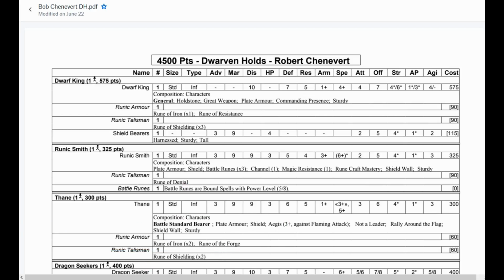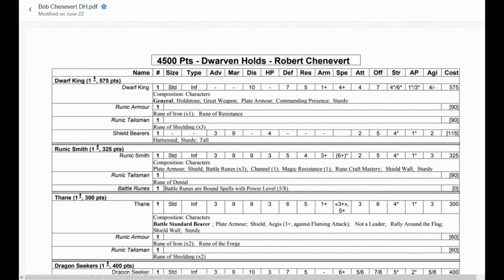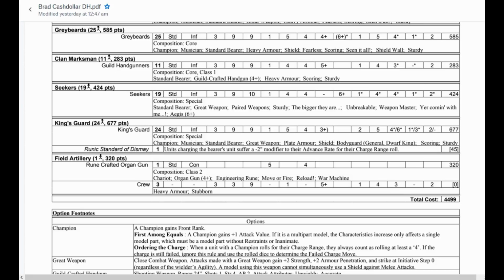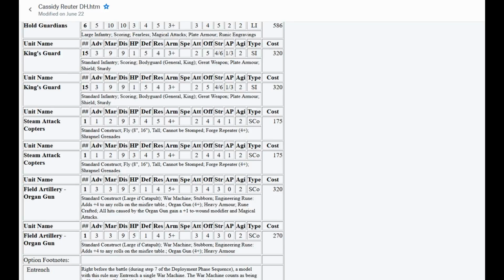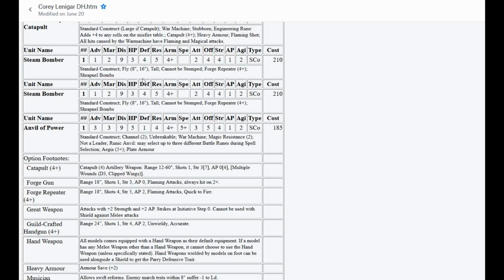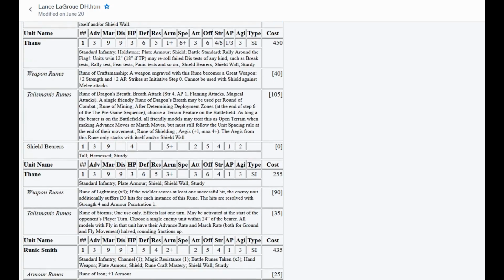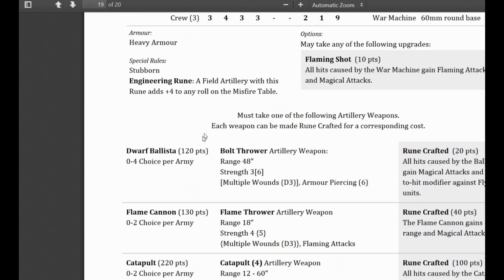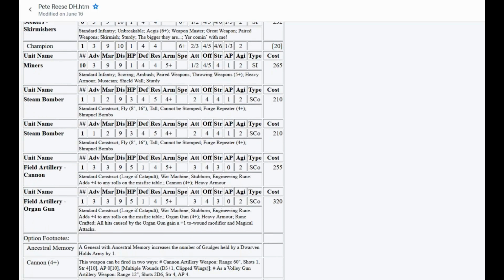Dwarven Holds Review BB 2018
Buckeye Battles are upon us! The day has arrived for the Kirby Paint and Tile + boys to sink their teeth into some juicy lists! This year we have decided to try something different with the list review. We wanted to make separate videos of each army so people can watch the ones they want! We recorded in a new method this time as well. If you don't see your list here, check the Jeff's Lost Boys video at the end of the playlist or the ETC video.